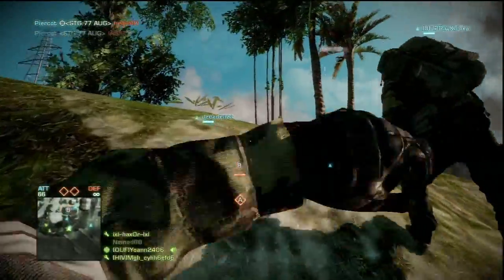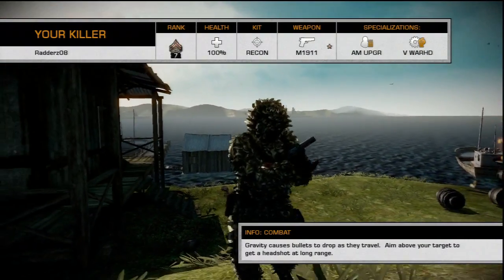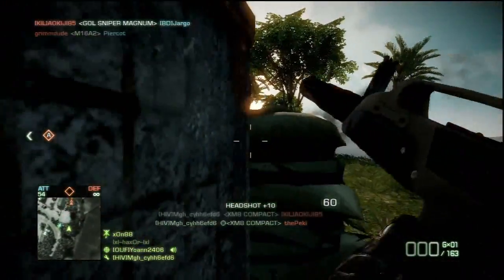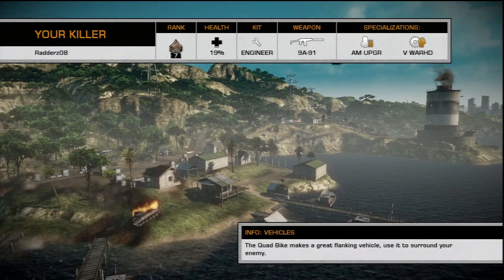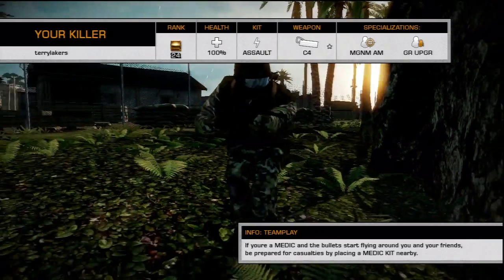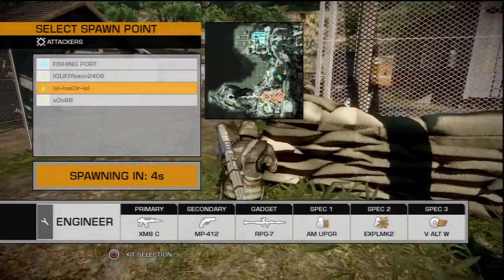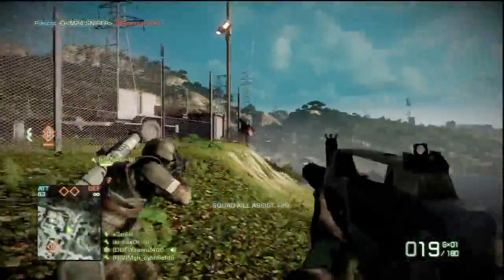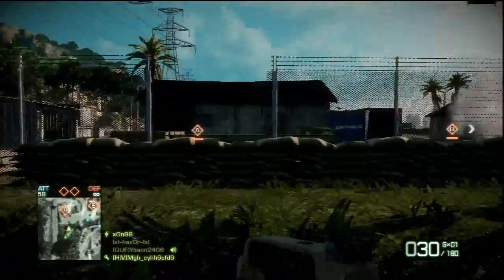Battlefield Bad Company 2 : The Engineer Kit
Just a quick look into the engineer kit, which is fine if used properly.

It takes a lot of effort to make these :)